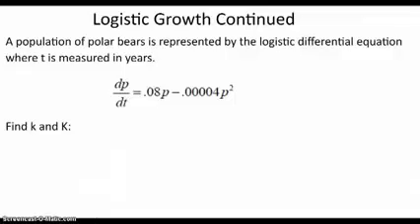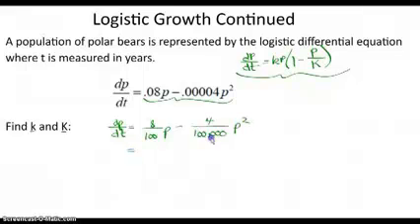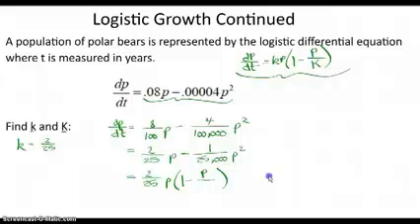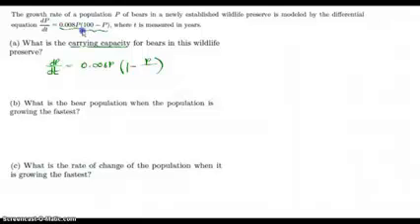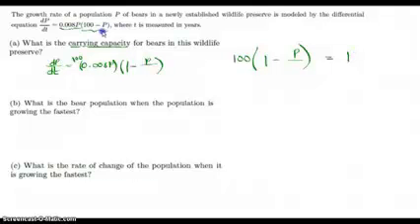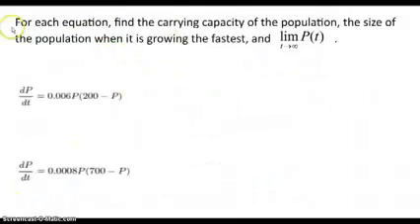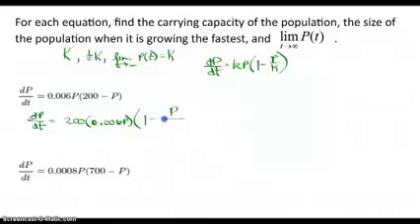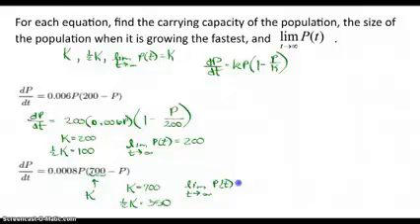Logistics Model Part 2